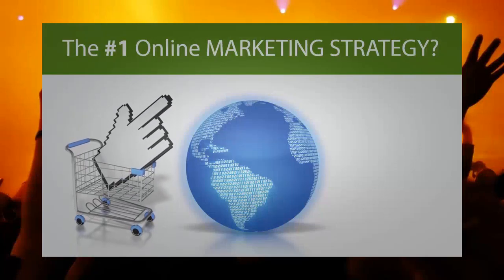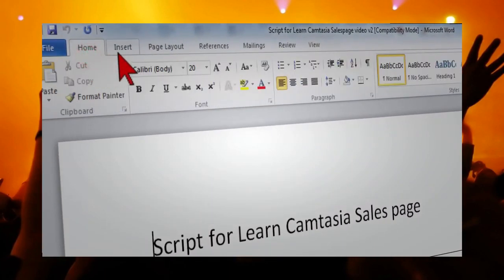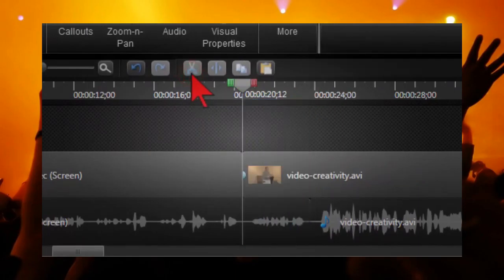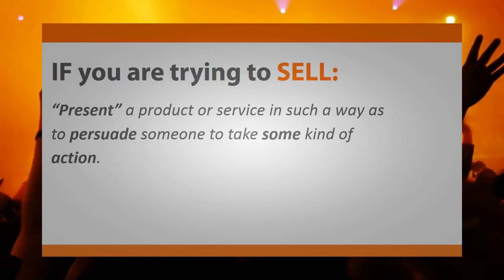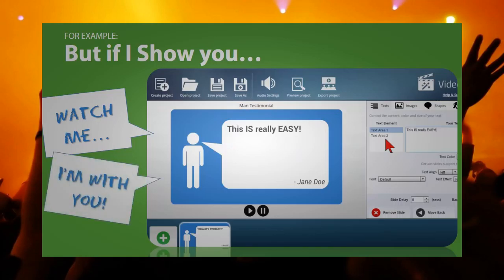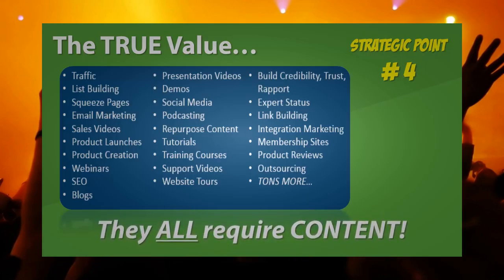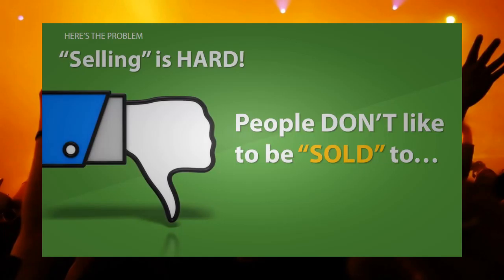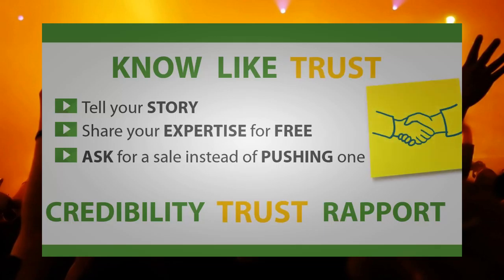The Best Video Marketing Tool Online